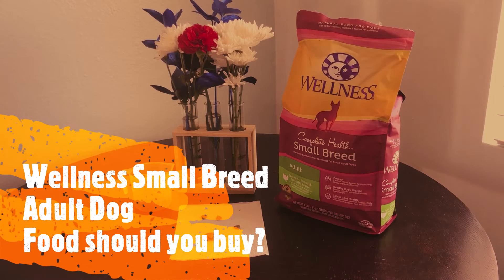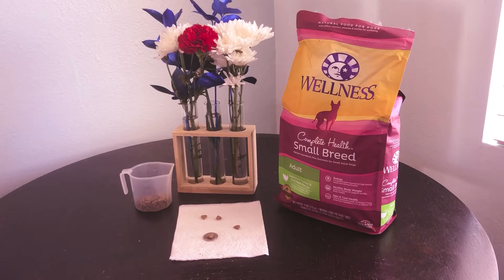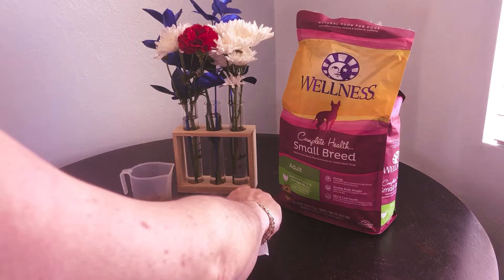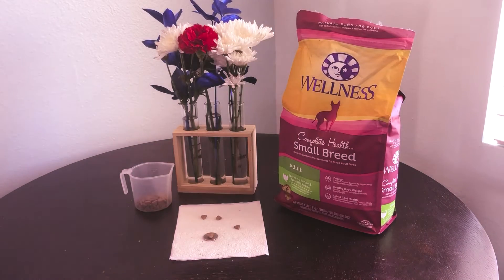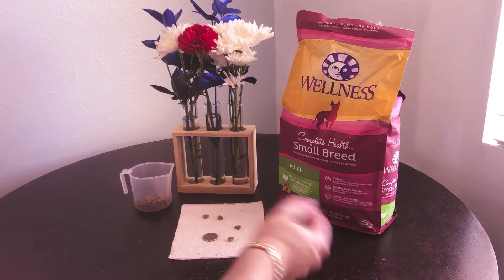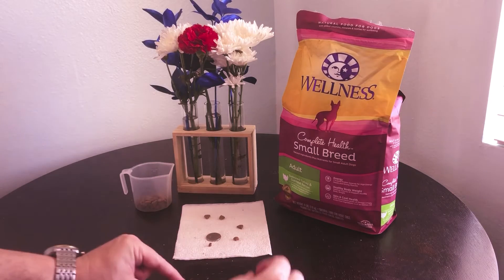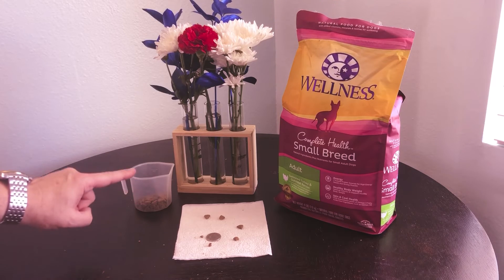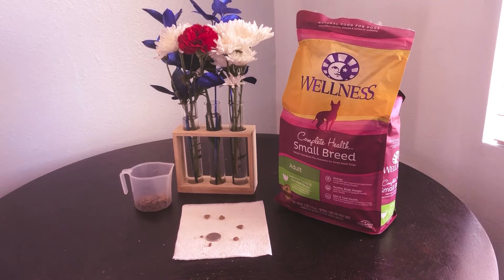Wellness Complete Health Small Breed Dry Dog Food with Grains, Made in USA Wife Reviews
Review Wellness Complete Health Small Breed Dry Dog Food with Grains, Natural Ingredients, Made in USA with Real Turkey, For Dogs Up to 25 lbs,